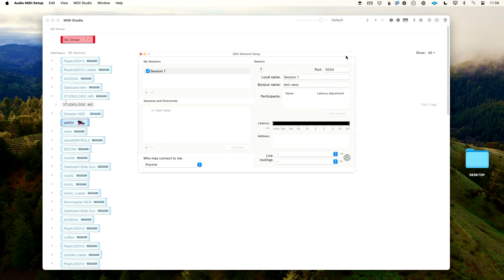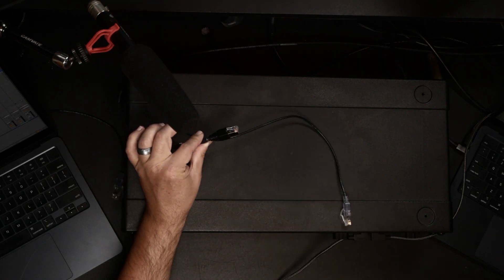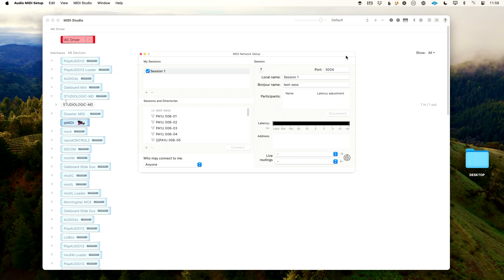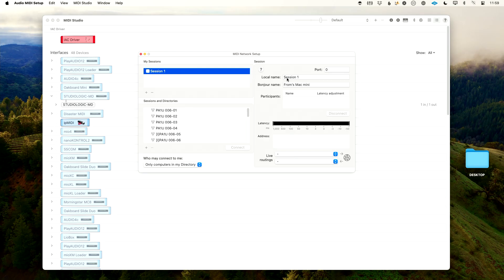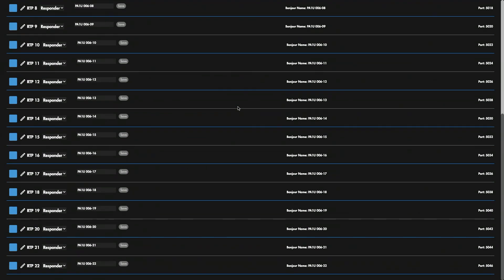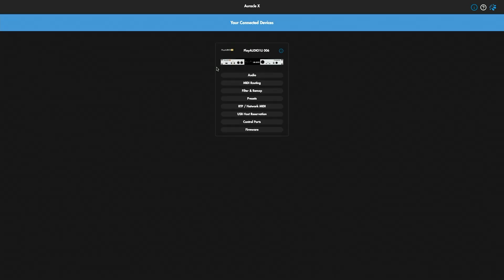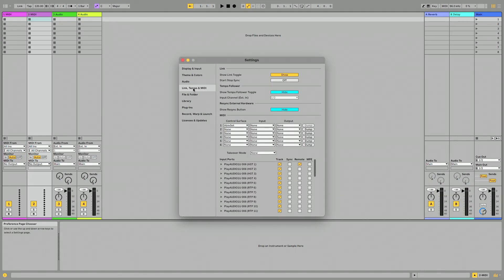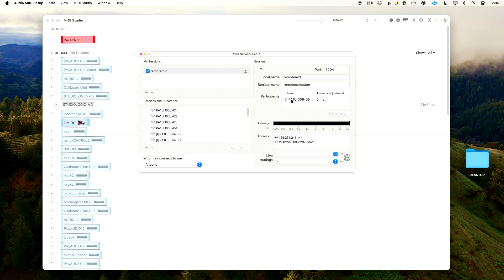Sending MIDI Over Long Distances via Ethernet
Learn how to expand your MIDI setup using RTP MIDI and PlayAUDIO1U, creating a fully redundant, network-based system with two computers! Learn how to set up seamless, reliable MIDI communication across your network for consistent performances, even with a backup system in place.

00:09 - Setting Up Redundant MIDI Networks with PlayAUDIO1U
03:25 - Setting Up Remote MIDI Connections with Ease
06:31 - Creating a Redundant MIDI Setup with PlayAUDIO1U
10:24 - Support Solutions and Assistance for Video Setup Issues